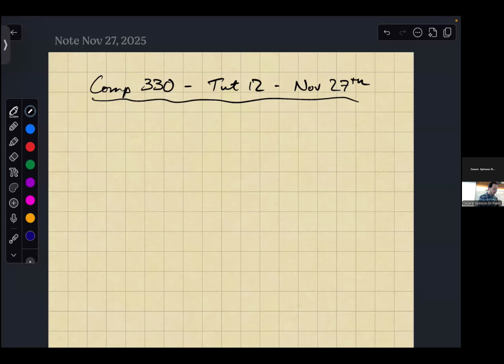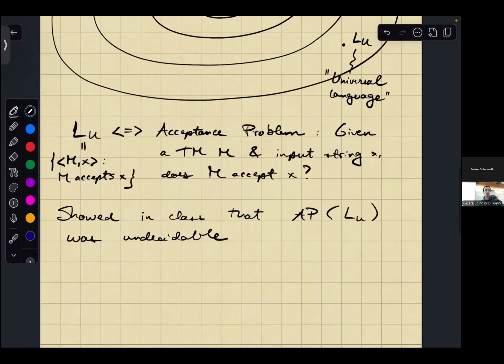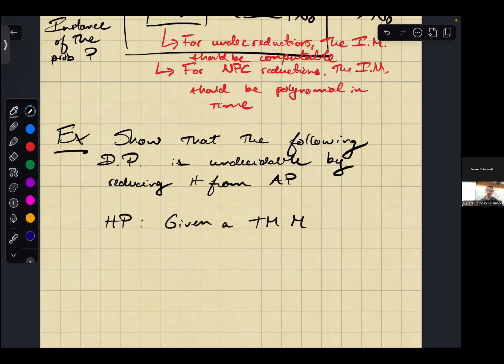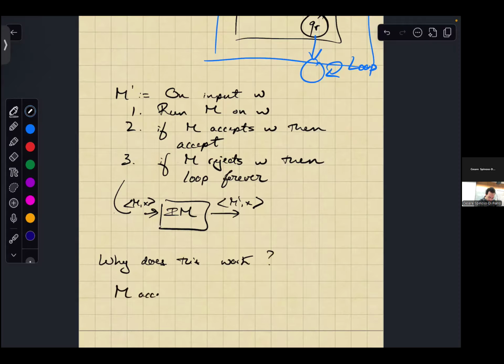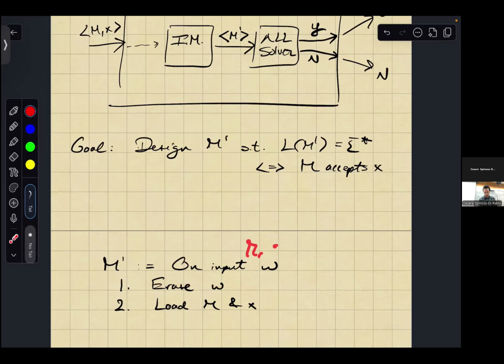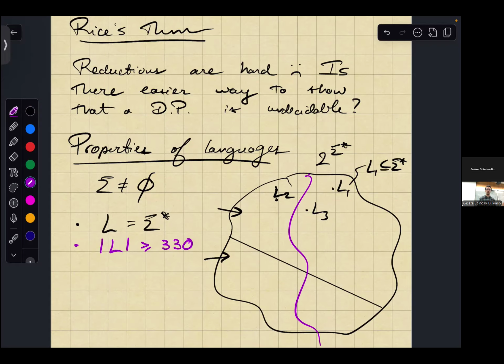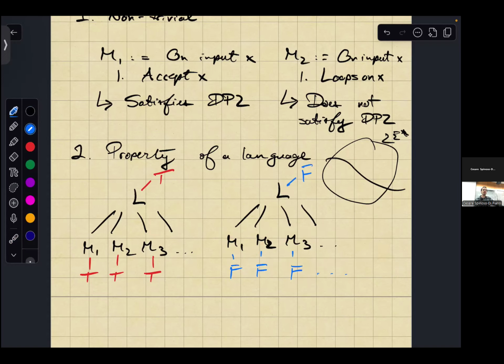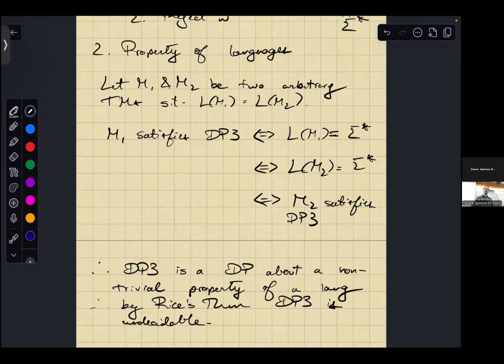Tutorial 11 - Decidability, Recognizability,Turing Reductions, Rice's Thm